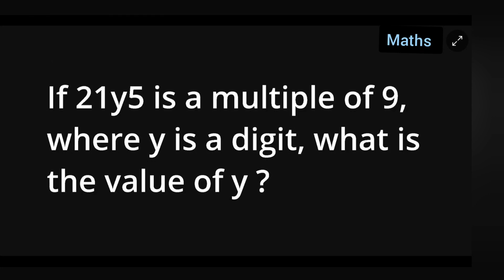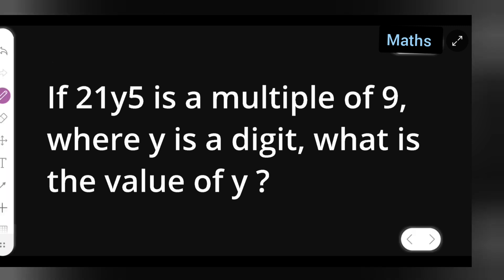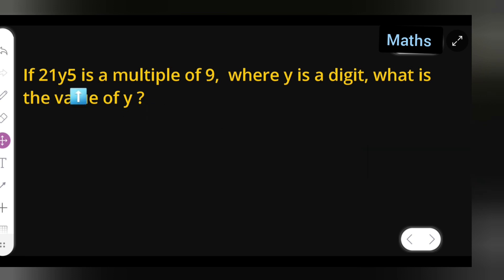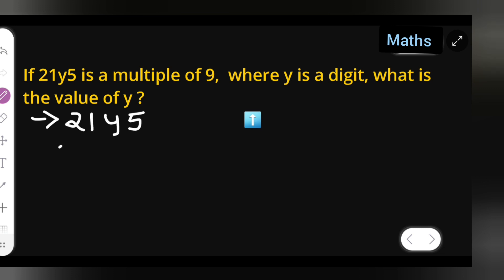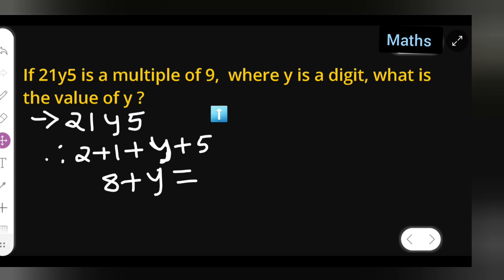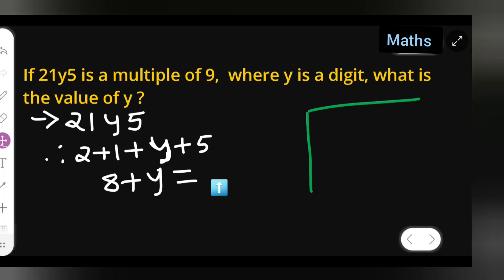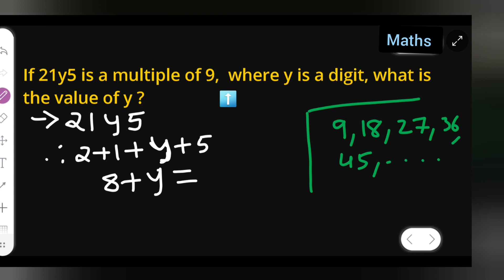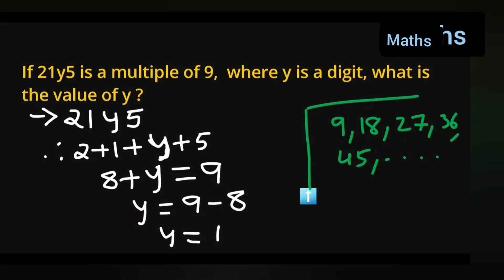If 21y5 is a multiple of 9, where y is a digit, what is the value of y?